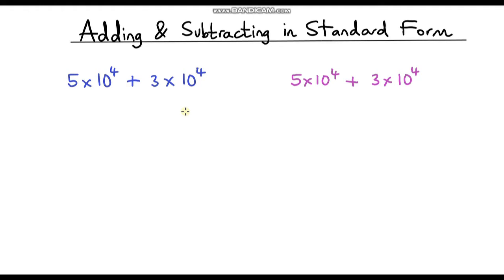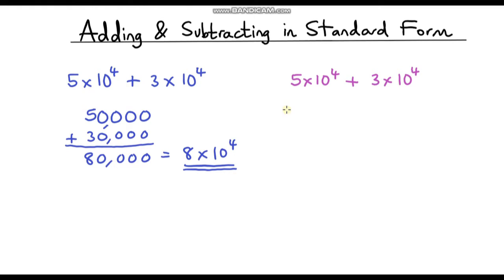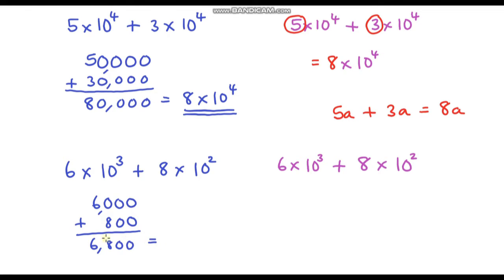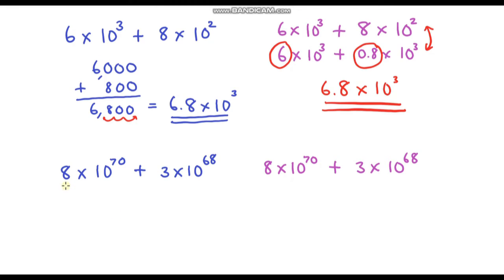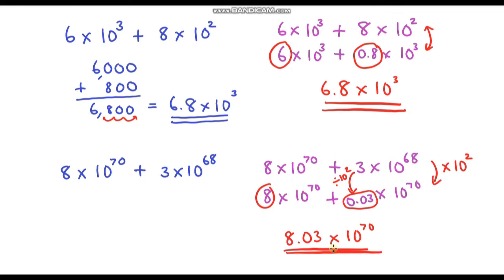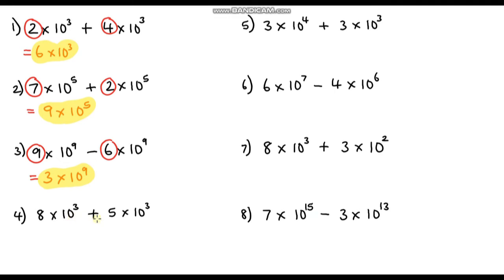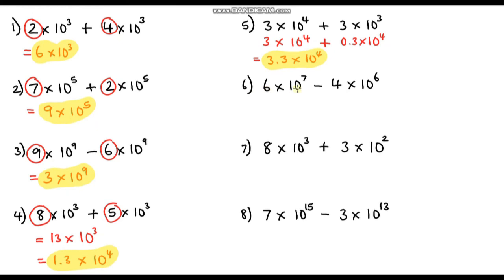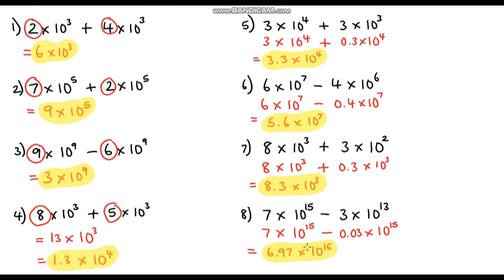Adding & Subtracting Numbers in Standard Form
In this video I go through how to add and subtract numbers that are written in standard form.